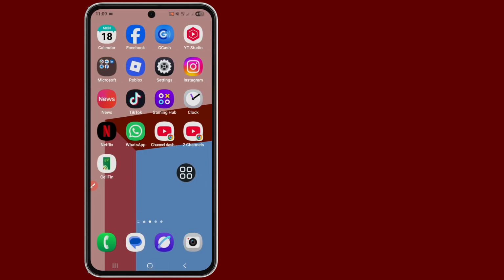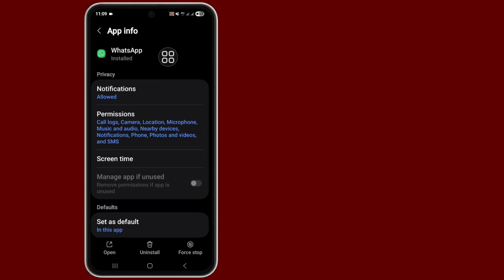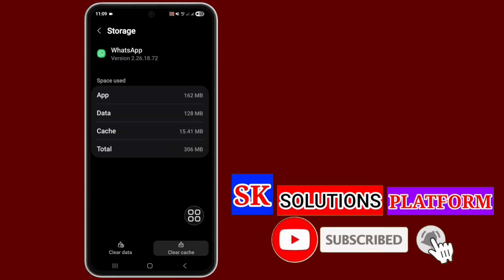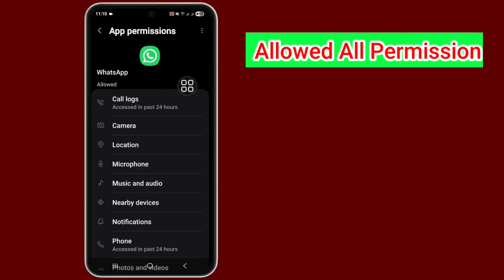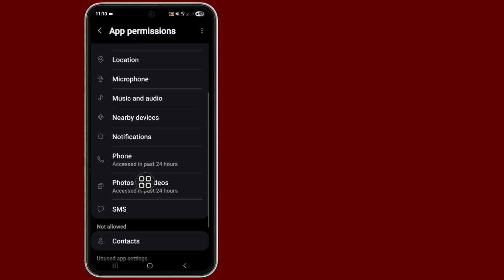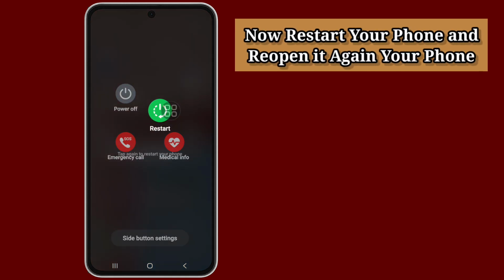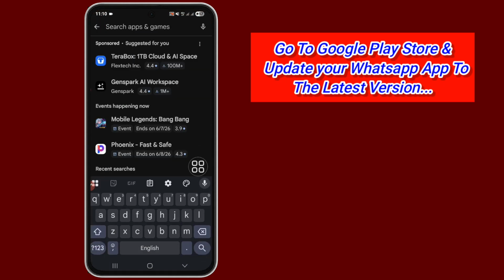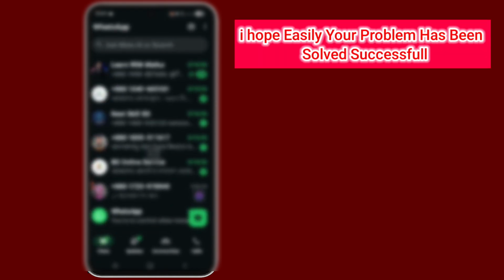Fix WhatsApp Registration Timed Out Problem (2026)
🔥 Having trouble with the WhatsApp “Registration Timed Out” error?
In this quick video, learn how to fix the WhatsApp registration problem and solve the “For security reasons, you have to register WhatsApp again” issue easily on Android & iPhone in 2026. 📱

✅ Topics Covered In This Video:
✔️ Fix WhatsApp registration timed out problem
✔️ Solve WhatsApp security registration issue
✔️ WhatsApp verification not working fix
✔️ Fix OTP code not receiving on WhatsApp
✔️ WhatsApp login problem solved
✔️ WhatsApp registration failed solution
✔️ Fix WhatsApp account verification error
✔️ WhatsApp reconnect and register again fix

🎯 Follow all the steps carefully to fix your WhatsApp account registration problem successfully.